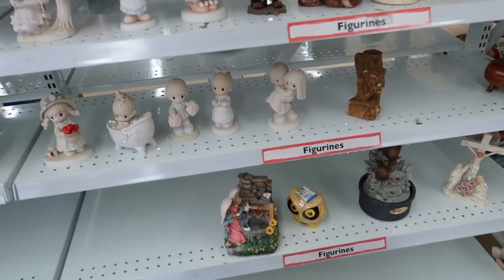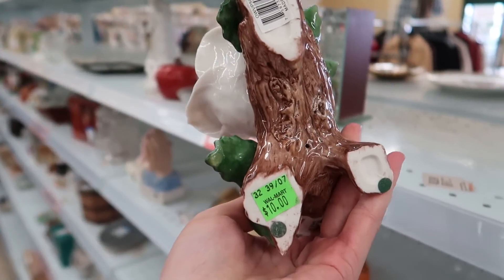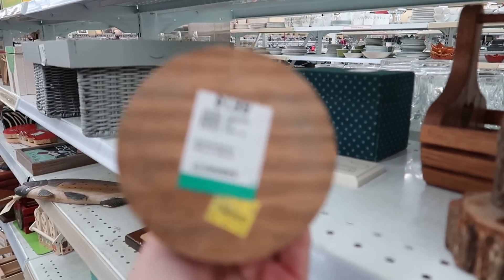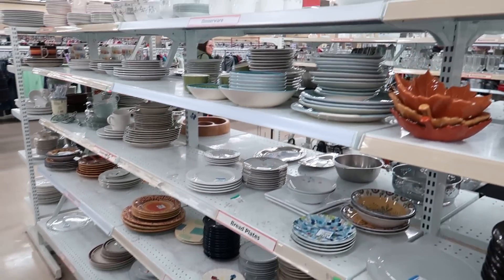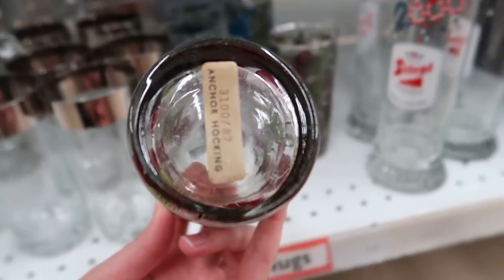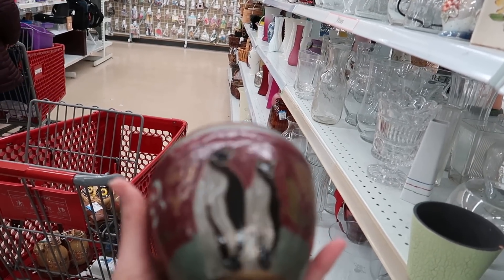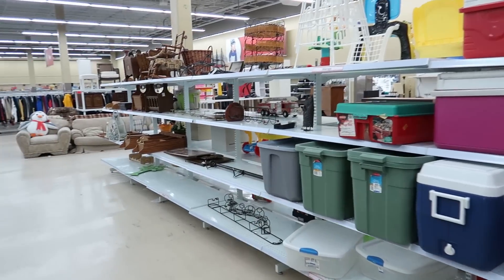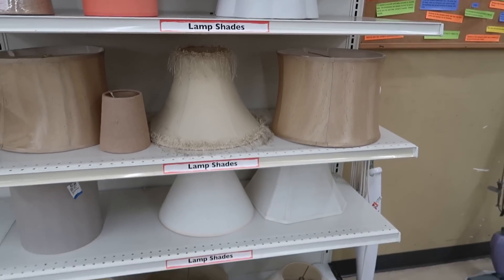I'm BACK! Let's Go to SAVERS Thrift Store!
I feel like I haven't been here in so long and ready to go shopping again! Savers was a little bare today, but I found so many neat things to sell online!